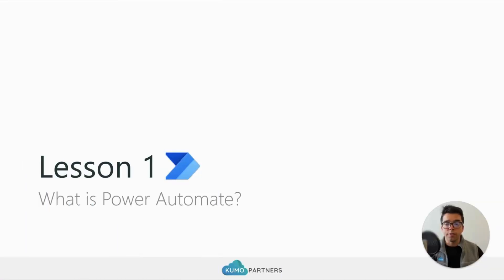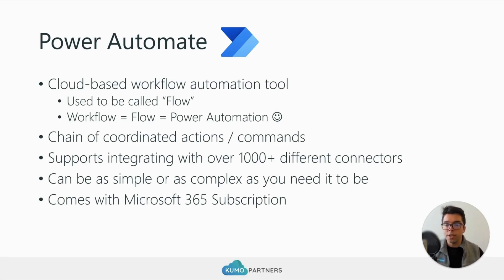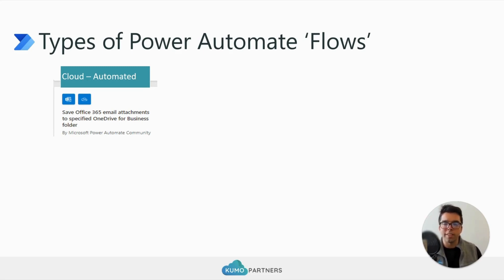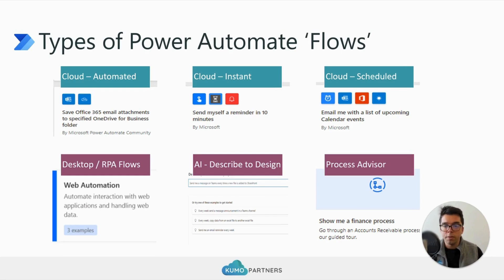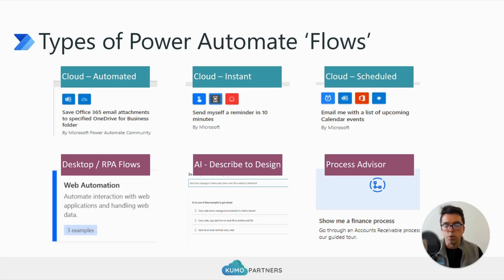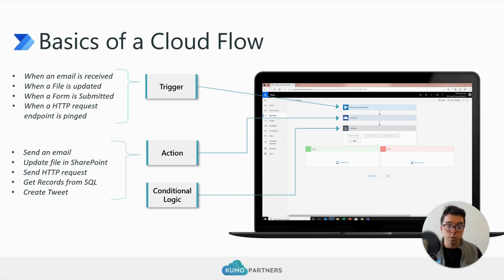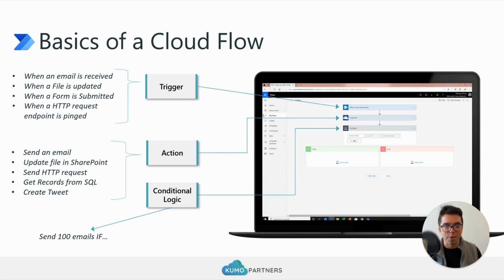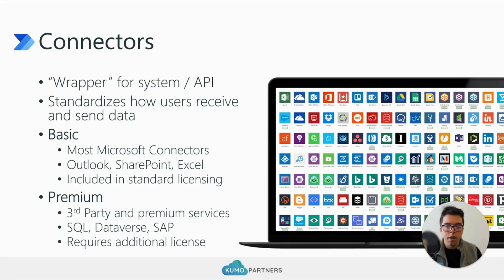Introduction to Power Automate 💻 [Power Automate Accelerated Course]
Welcome to the Kumo Innovation Academy’s Intro to Power Automate! Learn how to simplify your workflow and automate tasks like a pro. In this video, we’ll give you a solid foundation in Power Automate, covering key topics like building flows, connecting data, and understanding different workflows.

What you’ll learn:
-Types of workflows
-Building a Power Automate Flow
-Connecting data sets and services
-Setting Up Your Power Automate Portal
-Integration with Office 365

By the end, you'll be ready to dive deeper into creating your first flow!

Highlights include:
-Navigating the Power Automate Portal
-Data Binding & Office 365 Integration
-Connections using Delegated Permissions
-Managing Run-Only Users & History
Ready to Take Your Skills to the Next Level?
This lab is just a taste of what our comprehensive Power Automate Accelerator Course offers! Whether you’re new to Power Automate or looking to sharpen your skills, our full course will teach you everything from setting up your first flow to implementing advanced practices. With years of experience across businesses of all sizes, we empower you with the tools you need to master Power Automate.

-Master essential and advanced Power Automate techniques.
-Automate repetitive tasks and boost your productivity.
-Integrate seamlessly with your favorite Microsoft tools.

Exclusive Course Benefits:
-In-depth video tutorials: Learn at your own pace with clear and concise instruction.
-Hands-on labs: Get practical experience building real-world workflows.
-Expert instructors: Gain insights from industry professionals. ‍

Love this content? Like this video for more!

Share with anyone who wants to unlock the power of automation!